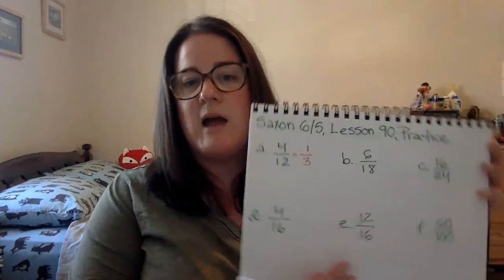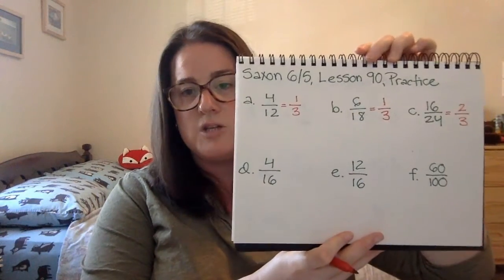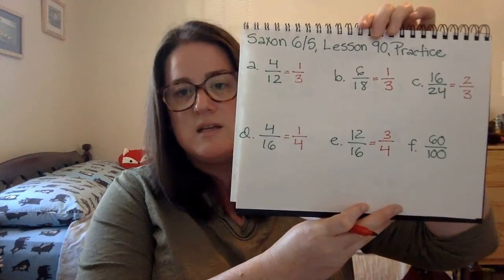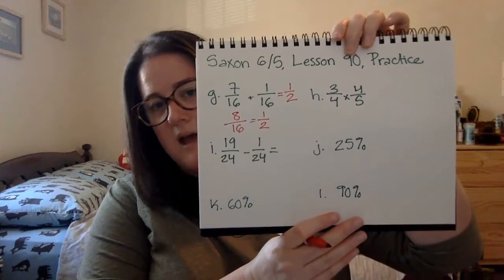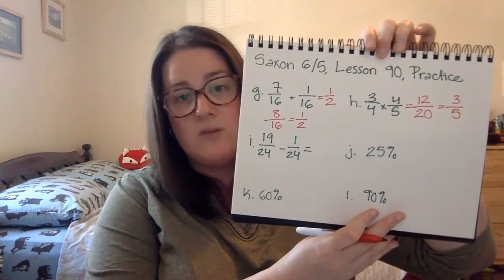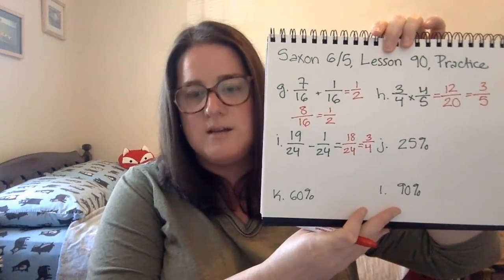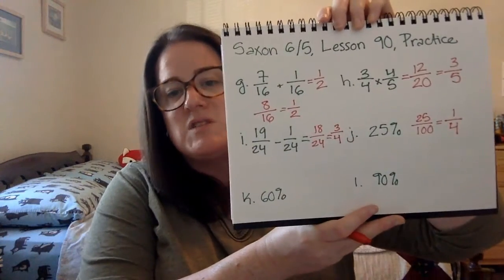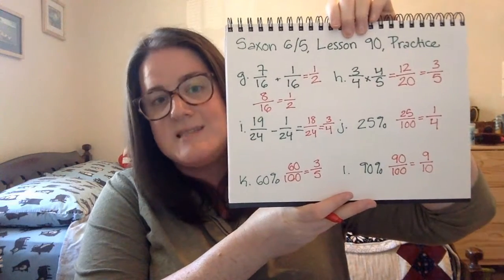Saxon 6/5, Lesson 90